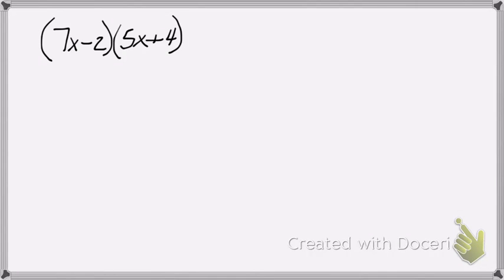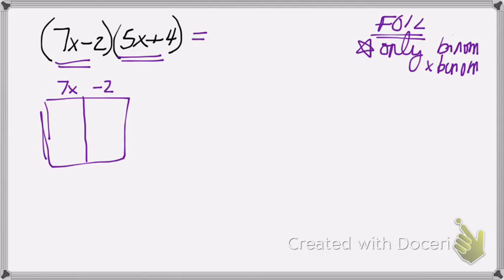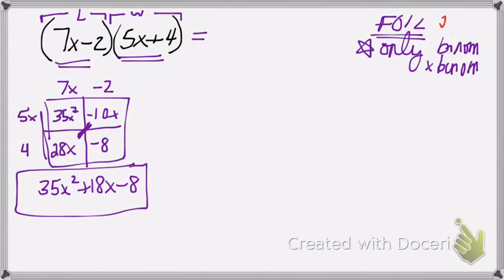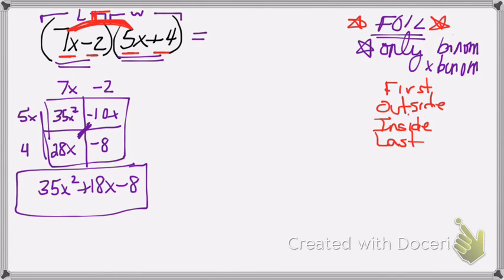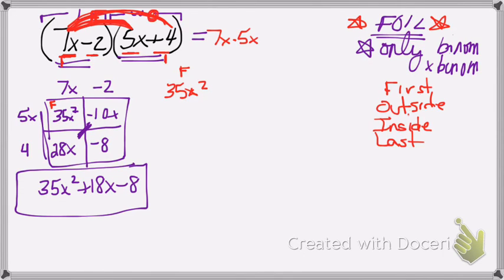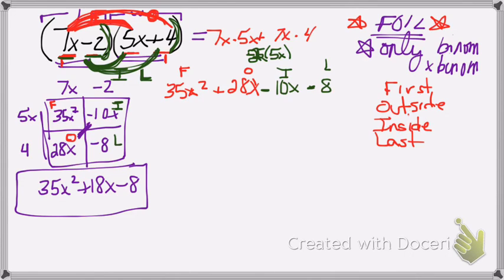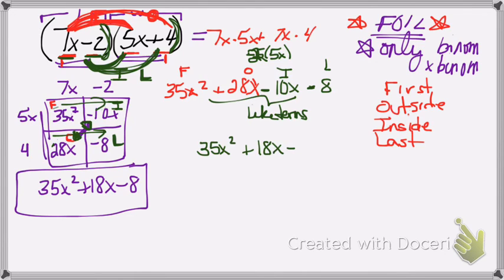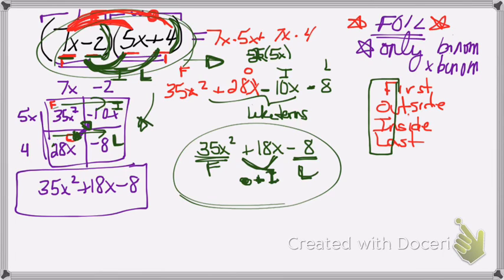F.O.I.L. method of multiplication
This video explains the F.O.I.L. method of multiplication and how it really is no different from the other methods we have learned. however, unlike the other methods, F.O.I.L. can only be used when multiplying two binomials.